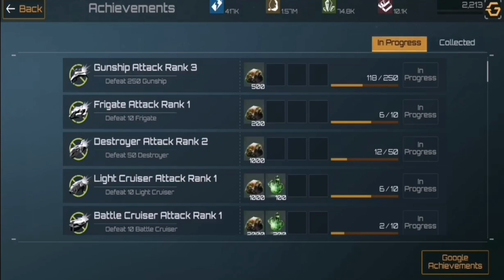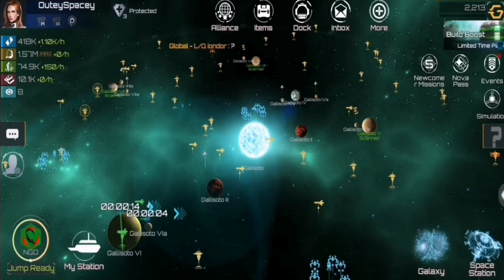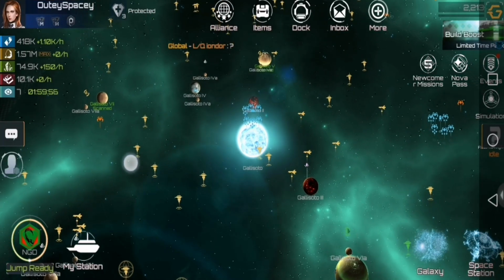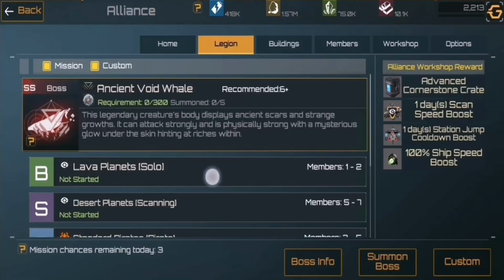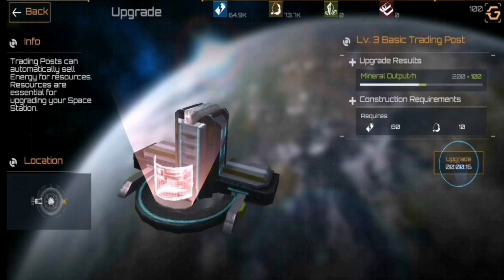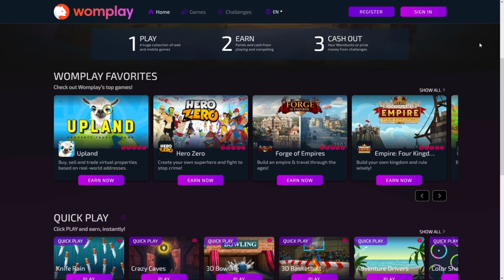Womplay Earnest Review — Nova Empire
New Galaxies await in Nova Empire! 🌌 Can you conquer deep space and earn crypto? Let's see!

Game: Nova Empire

Contents:
0:00 - Intro
0:46 - Nova Empire: What You Need To Know
1:29 - Resources In Nova Empire
2:22 - Admirals And Combat
3:05 - Where To Get Resources In Nova Empire
4:14 - Join The Womplay Alliance!
4:36 - How To Earn Crypto In Nova Empire
4:51 - Closing Remarks And Final Score
5:30 - Check Out More Reviews & Join Womplay!

🔗 LINKS 🔗

Game Trailer — Tilted Point
Intro Music — Derek & Brandon Fiechter - Dark Spaceships